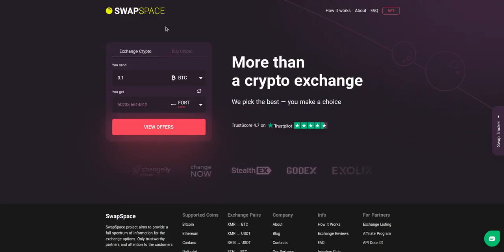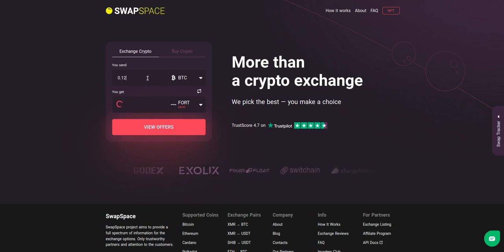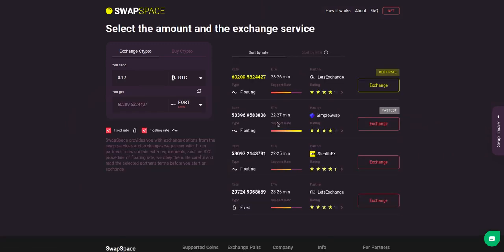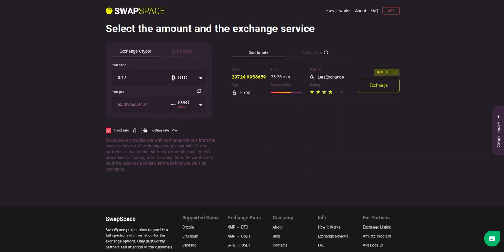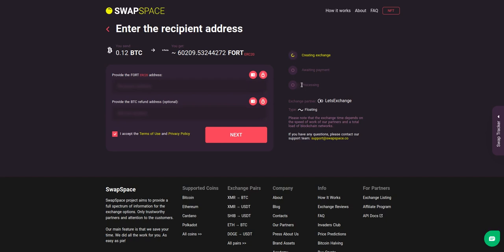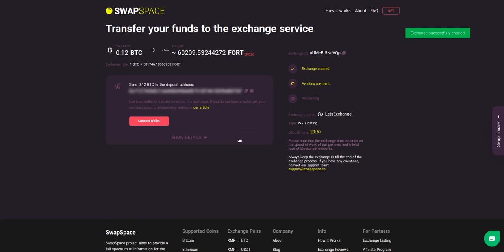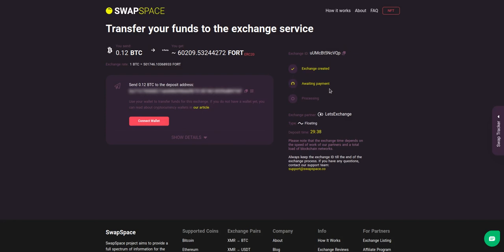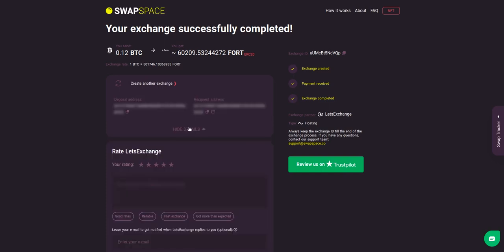How to Exchange Bitcoin to Forta: BTC — FORT Swap Guide | SwapSpace — Crypto Exchange Aggregator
In this tutorial, we’ll show you how to convert BTC to FORT on SwapSpace. It’s easy and doesn’t even require registration or passing a KYC — if you have a cryptocurrency wallet, you’re all set! Just follow the four simple steps in the video to swap Bitcoin to Forta.

SwapSpace is an anonymous instant cryptocurrency exchange aggregator that provides offers for exchanging cryptocurrencies at the best rates. Swap 1500+ coins, including BTC to FORT, buy crypto with fiat, read cryptocurrency exchange reviews for our partners, and get info on your favorite coins and crypto price predictions — all in one place!